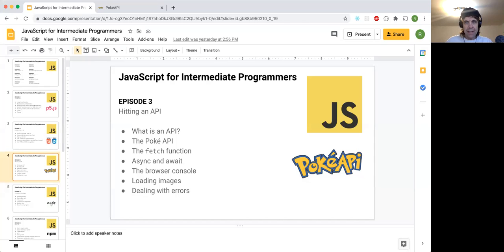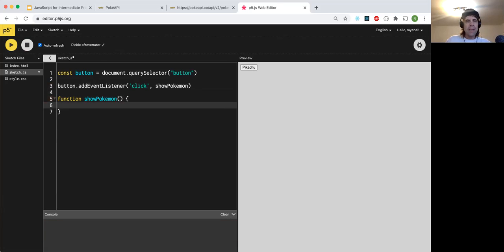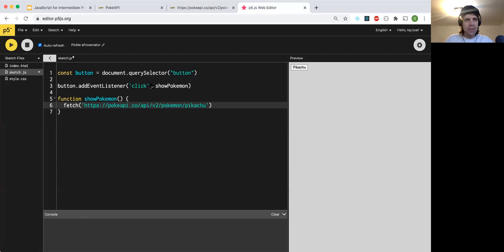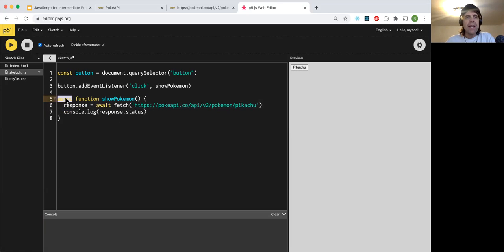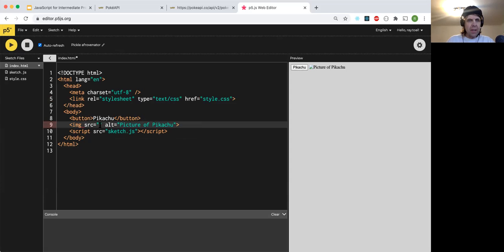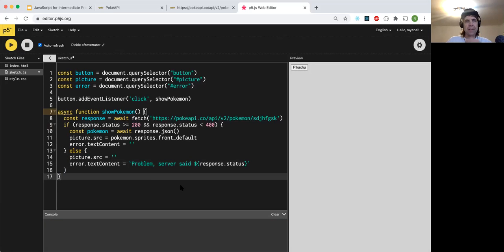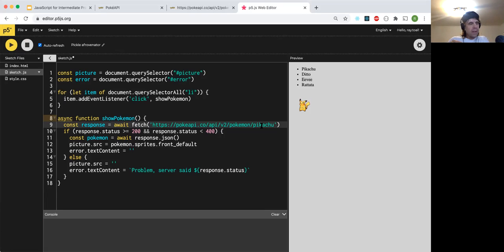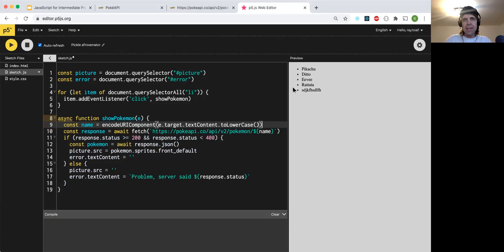JavaScript for Intermediate Programmers Episode 3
How to use fetch in simple browser-based JavaScript applications to retrieve and display data from a public API